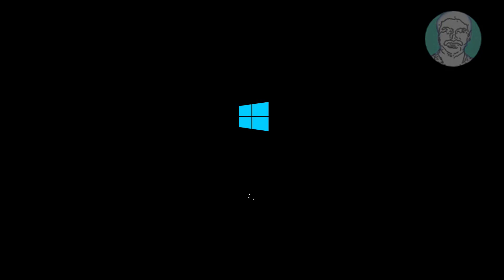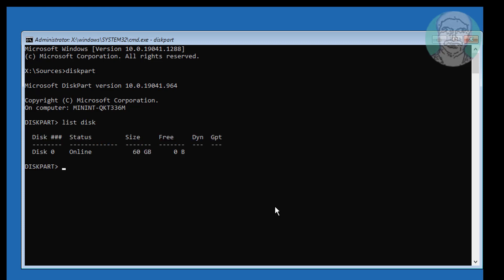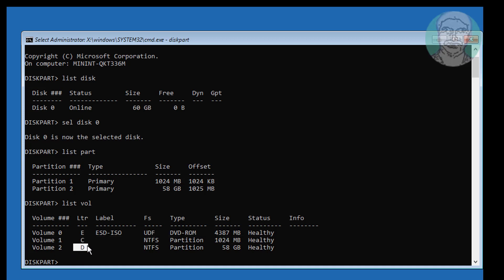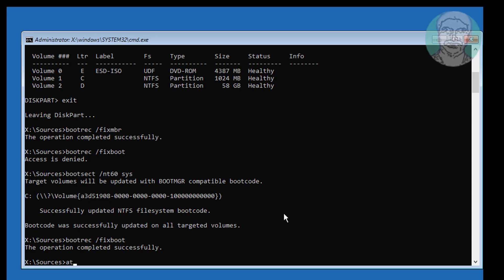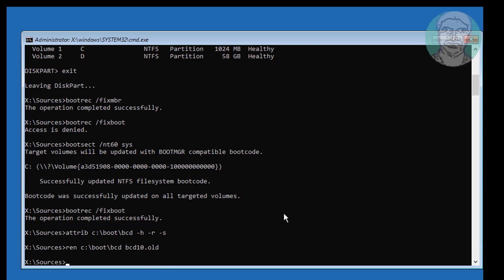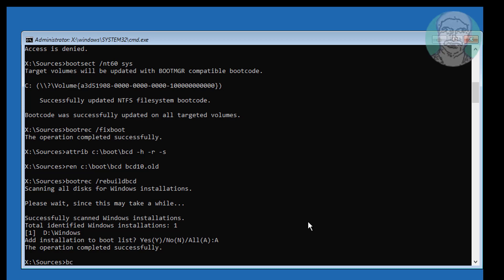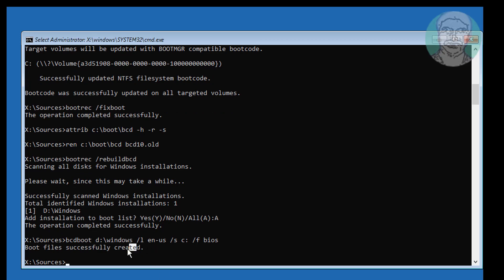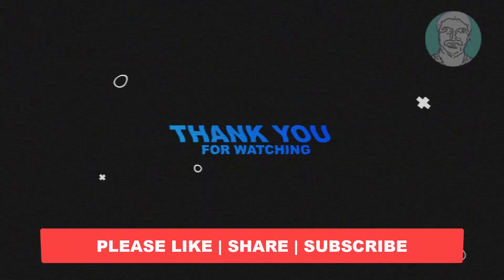Fix File Not Found Error When Attrib c:\boot\bcd -h -r -s In MBR or BIOS Partition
This Tutorial Helps to Fix File Not Found Error When Attrib c:\boot\bcd  -h  -r  -s In MBR or BIOS Partition

00:00 Intro
00:14 Boot With Bootable CD or USB
00:34 Repair Your Computer
00:39 Command Prompt
00:42 Diskpart
02:44 RebuildBCD
03:02 Create Boot Files
04:10 Closing